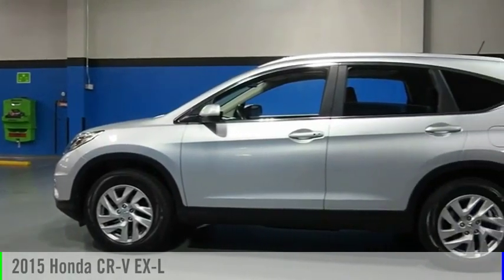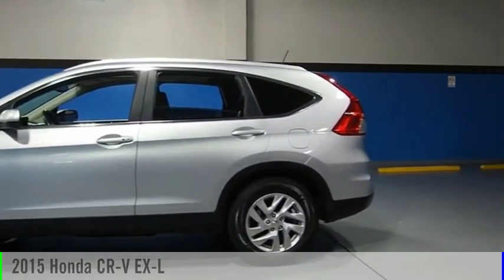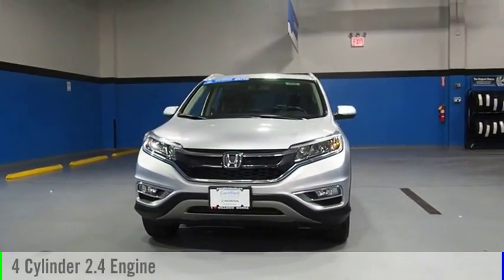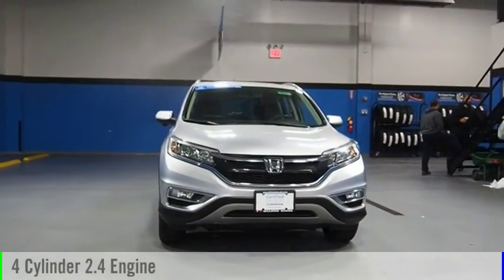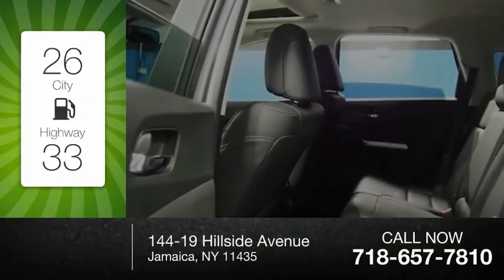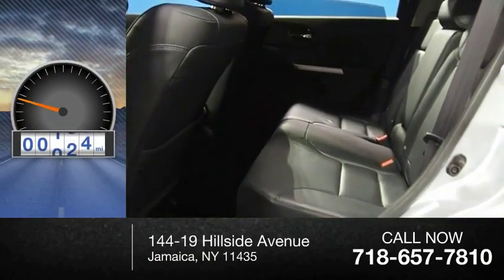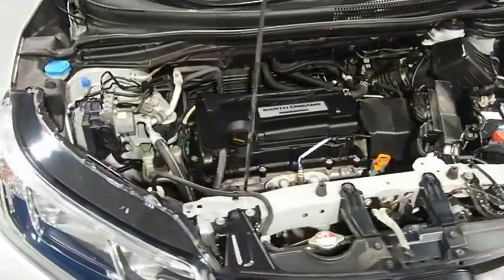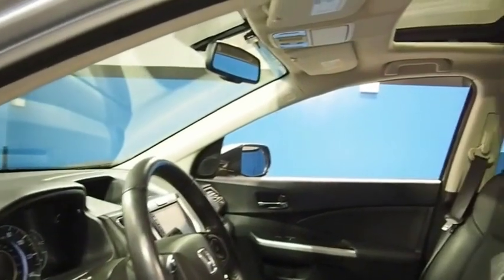2015 Honda CR-V Jamaica NY U258225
2015 Honda CR-V EX-L

Hillside Honda
144-19 Hillside Avenue

Clean CARFAX. CARFAX One-Owner. NO Hidden Fees, NO Financing Requirements, NO Games. *Honda Factory Certified with Warranty* Spotless! Best Conditioned Vehicles in the Market! Our aggressive NO FEE, market based pricing takes all the headache out of shopping!Leather Seating, Passed 182 Point Inspection, New Brakes, New Tires, Recent Oil Service, White Glove Detailed, AWD.***INTERNET SPECIAL - MUST PRESENT AD AT TIME OF SALE. EXCLUDES ALL PRIOR OFFERS*** At Hillside Honda, we are aware that there are many similar vehicles in the marketplace, however not all are the same. It is critically important that the vehicle you choose be fully serviced by Honda Certified Technicians ensuring the same quality and care each vehicle was built with, will continue to be reflected for years to come. We pride ourselves on restoring all of our vehicles to as close to new condition as possible and have the records to back our words, something you should demand of any dealer. Every single vehicle is first inspected for structural damage, flood damage or any other issues before being attended to by a Certified Technician where, depending on each vehicle's needs, the following items may be serviced: - Oil and Filter Change - Wiper Blade Change - Air Filter Replacement - Dust and Pollen Filter Replacement - Transmission Service - New Tires with Balancing and Alignment - Brake Pad and Rotor Replacement - Rear Differential Service (AWD Vehicles) While Hillside Honda cannot always claim to be the absolute lowest priced, we do offer highly competitive pricing and we can claim to be the best serviced, best conditioned vehicles on the market today. Family owned and operated for over 40 years, Hillside Honda has remained a top rated dealer by consistently providing its clients with meticulously detailed vehicles, aggressive pricing and a positive buying experience. All efforts are made to ensure each vehicle displayed is IN STOCK as well as AVAILABLE.